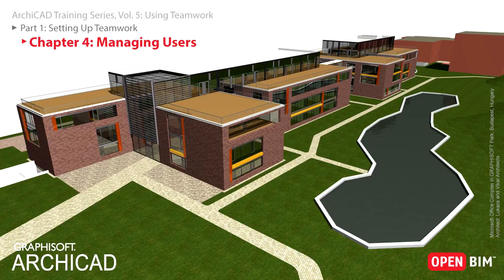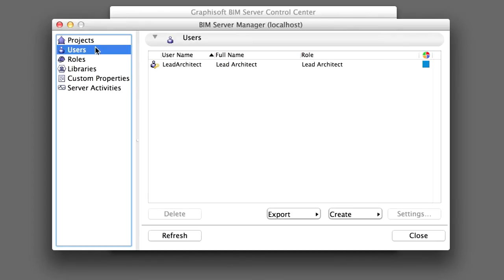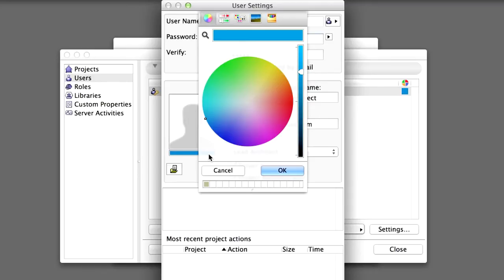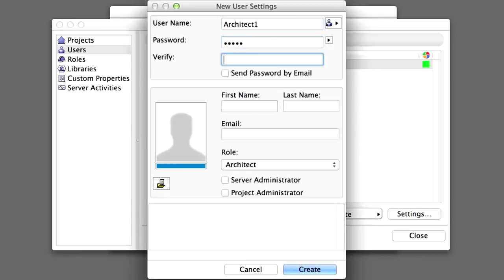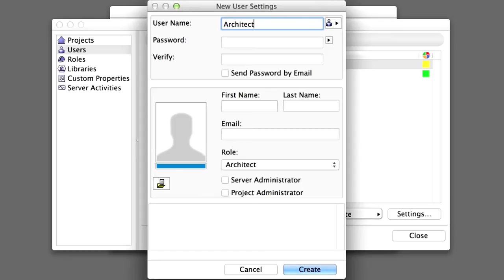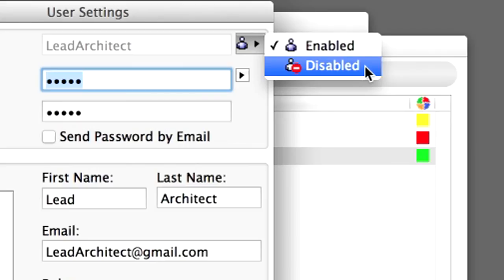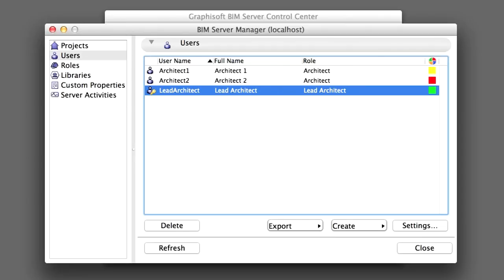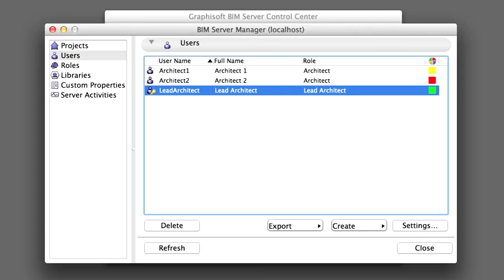ArchiCAD Training Series Vol.5: Managing Users